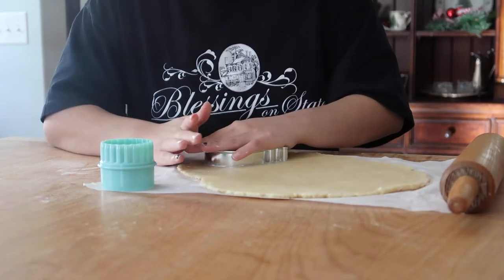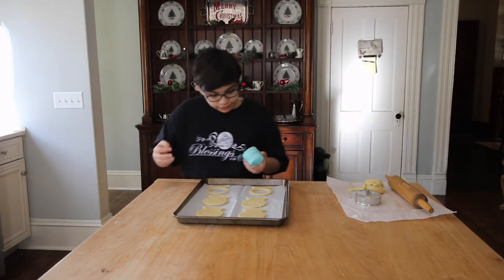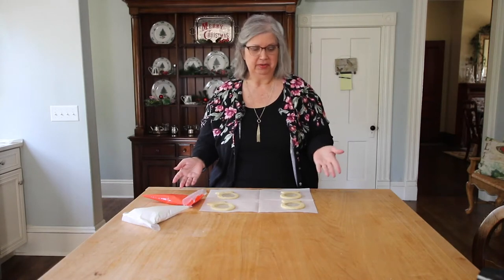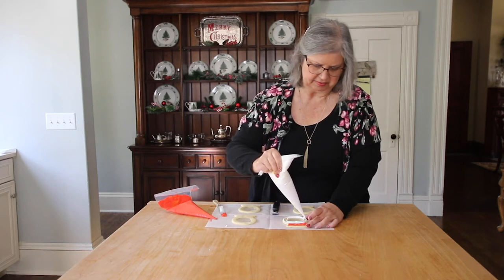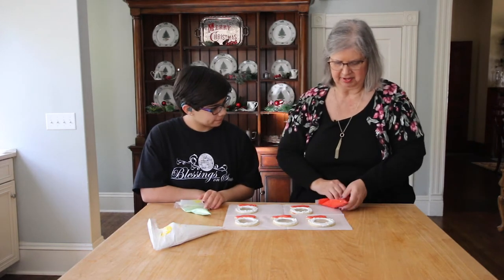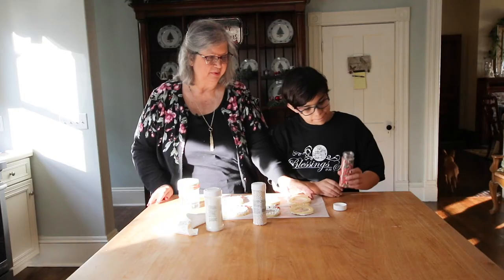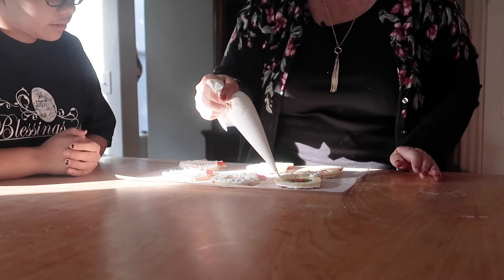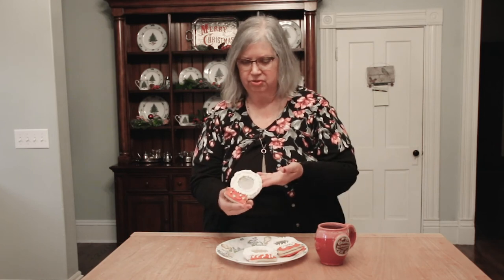MAKING 3D SNOW GLOBE COOKIES || Creative Christmas Dessert Ideas || Edible Christmas Gift Idea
Today Gwenn of Blessings on State is making 3D snow globe cookies! These are super creative Christmas dessert ideas AND and edible Christmas gift idea for your friends and neighbors.

Gwenn is making 3D snow globe cookies, and our minds are being blown! Seriously, y'all! Can you believe these?!

These are some super creative Christmas dessert ideas for a party or just an edible Christmas gift idea for friends. Make sure to tag Gwenn with Blessings3DSnowGlobes to show your creations!

•• OUR FAVES ••
» Our Ring Light